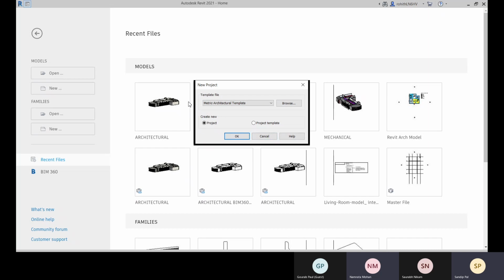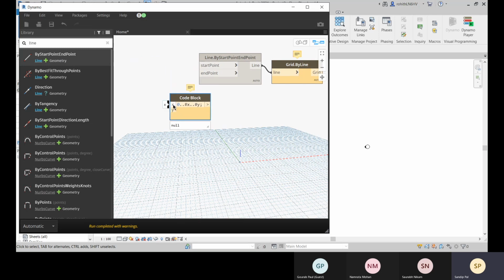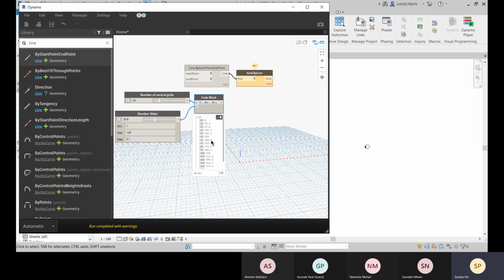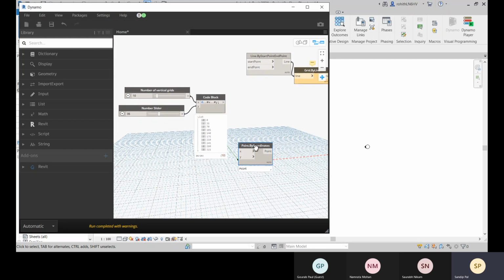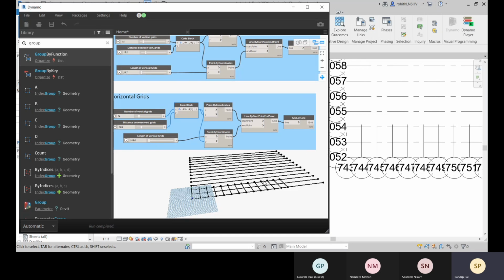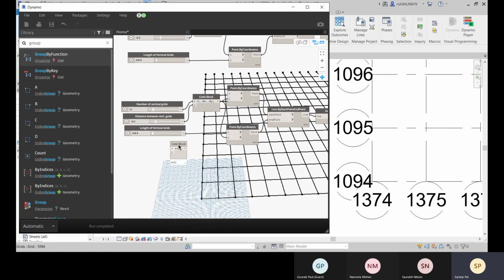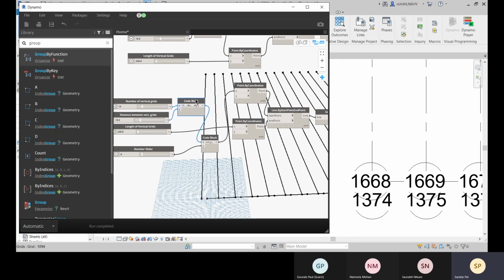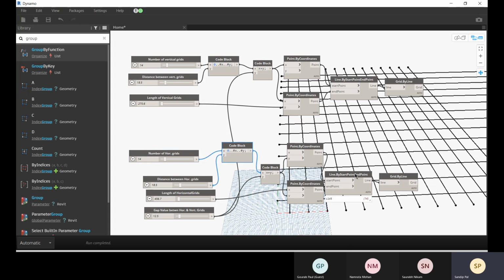3rd Day Dynamo